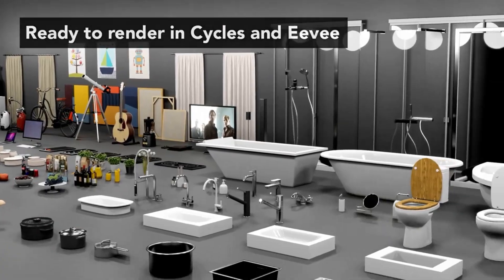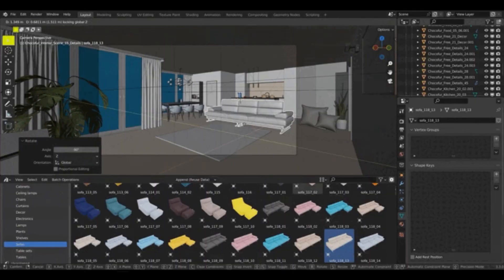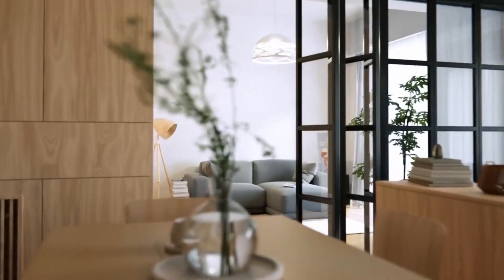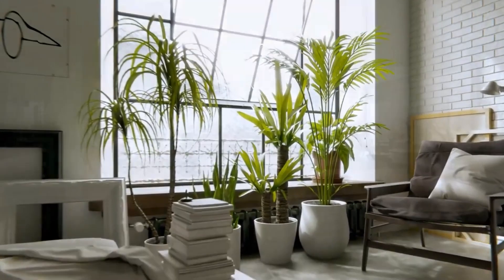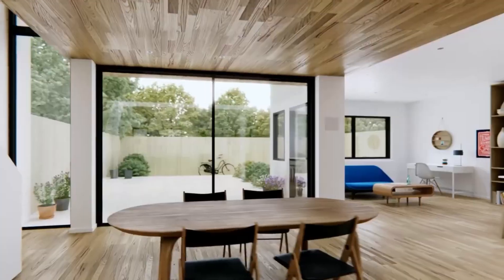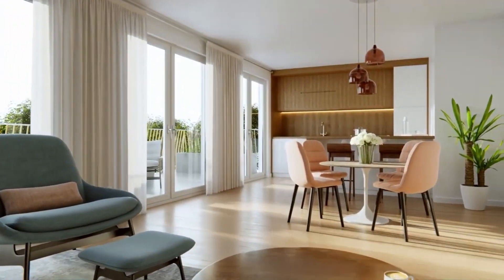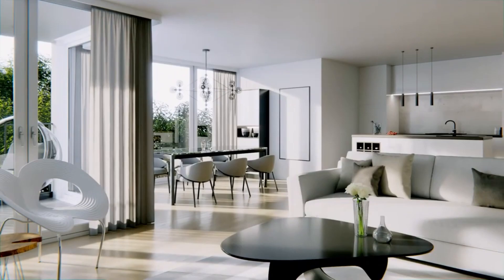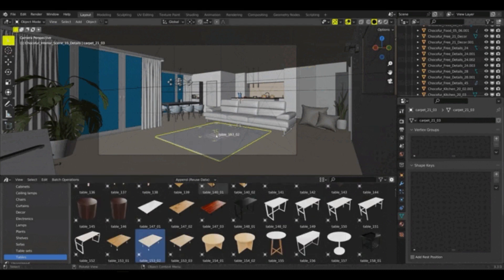Best Blender Addon For Architectural With Over 1750 Unique Assets!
blender modeling
blender tutorials
blender beginner tutorial
blender basics
blender for beginners
tutorial blender
blender modeling tutorial
sculpting blender
learn blender
blender secrets
blender tutorial in hindi
blender dersleri
blender timelapse
blender course
blender low poly
blender скульптинг
blender full course
3d blender
blender progress
blender beginner
blender cloth
blender addons
blender 3d modeling
3d modeling blender
learning blender
уроки blender
blender simulation
blender material
blender low poly tutorial
blender art
blender geometry node
blender addon
modeling in blender
blender tips
blender projects
blender tutorial modeling
blender nodes
blender eevee
blender rendering
blender stylized
blender 3.4
blender vfx
blender texture
blender boolean
tutorial blender
blender 2d
blender texturing
blender 3
como usar blender
blender retopology
blender clouds
blender tips
blender 初心者
blender realistic
how to download blender
blender curve
blender гайд
blender satisfying animation tutorial
learning blender
blender bevel
blender asset library
blender вода
blender ноды
blender 3.1
blender 3.0
blender 2.8
blender 3.2
blender 3.3
cg geek
3d animation
polygon runway
блендер 3д
블렌더 3d
cg boost
tuto blender
blender tutorial francais
blender 作品
blender poradnik
blender สอน
블렌더
блендер
блендер 3д
piki blender
بلندر
블렌더 강좌
blender today
beauty blender
blender projects
blender уроки
blender 初心者
blender 3d modeling
blender wireframe